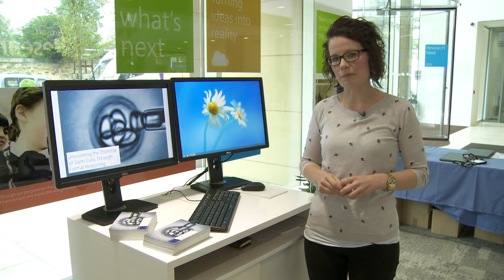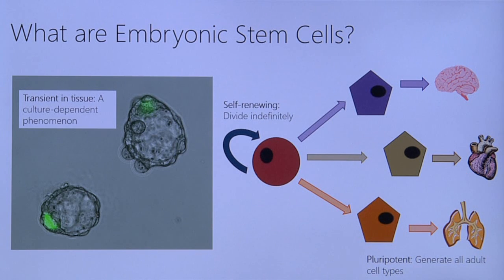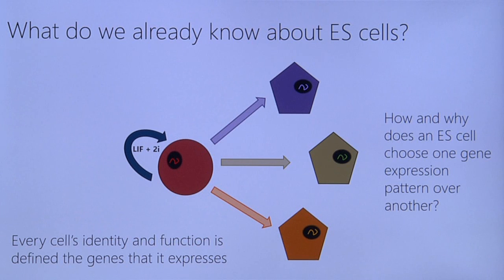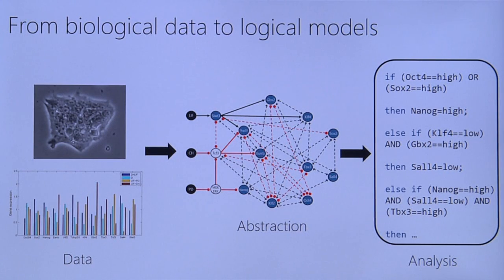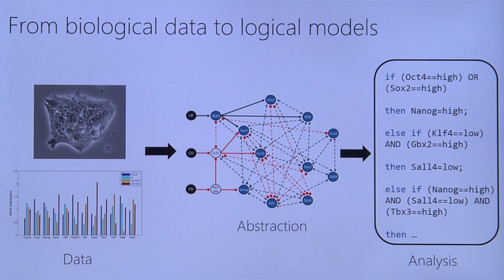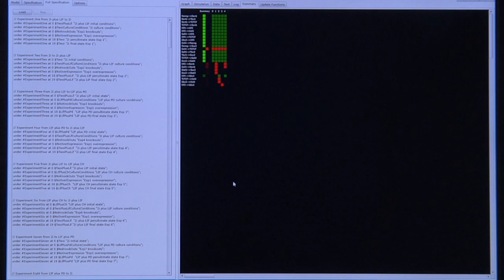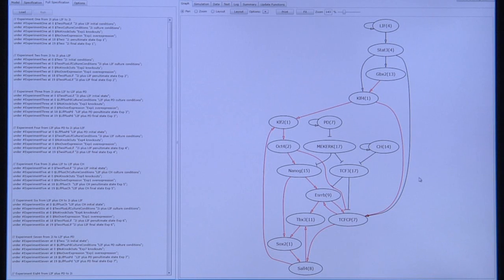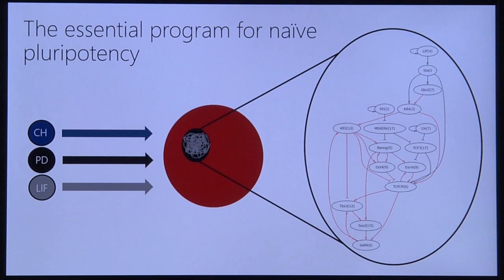Uncovering the Potential of Stem Cells through Formal Reasoning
In this demo we investigate the flexible gene regulatory circuit that governs how embryonic stem cells process information to make decisions about cell fate.